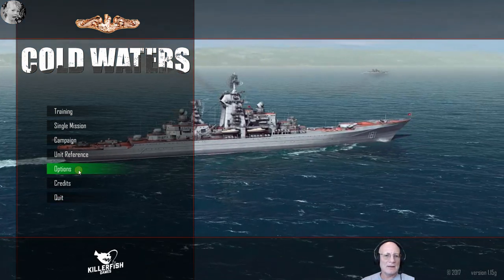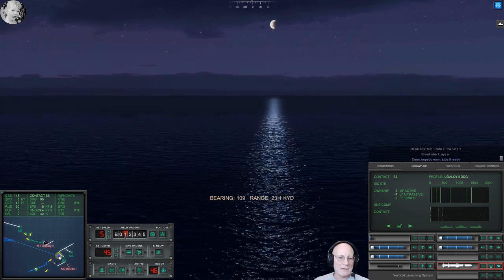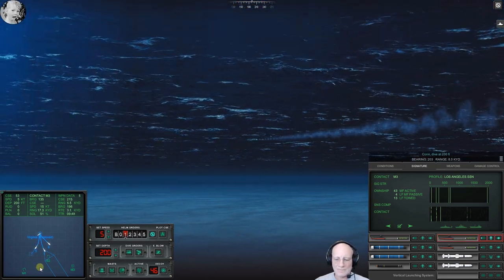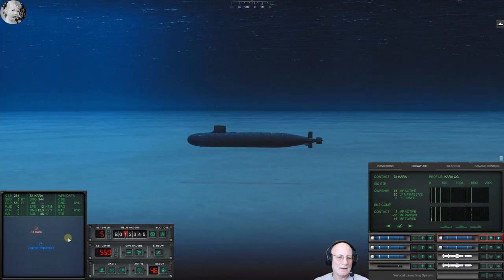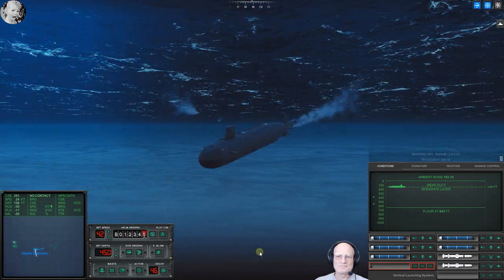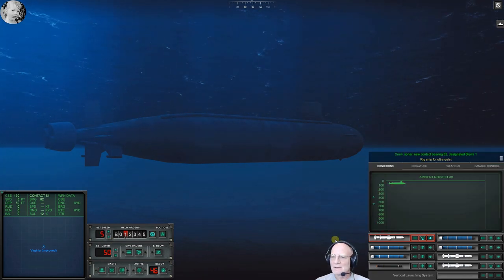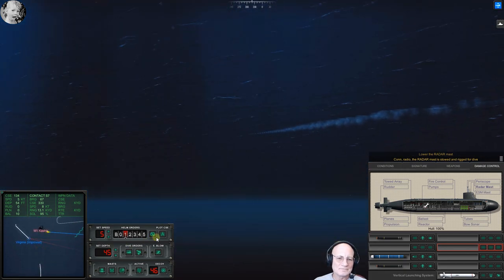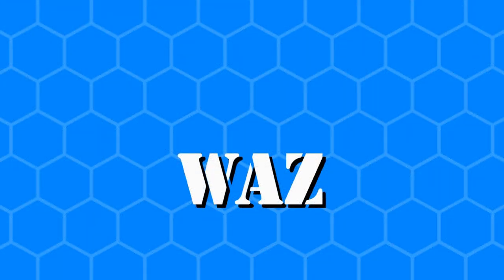Cold Waters Gameplay - Viewer Choice - USS Idaho #10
A new campaign wherein I play a Improved Virginia class SSN. A viewer asked that I do so and so here it is.

So jump on in. The water is cold!

If you enjoy the video please consider buying me a cup of coffee!

I am using CaptanX3's Playable Subs Mod. I use it not so much for all the cool additional subs, but because I like the way he has arranged the UI.